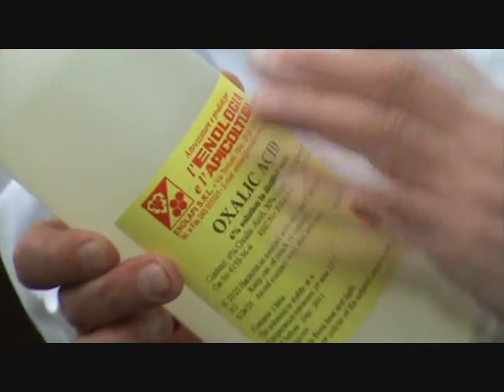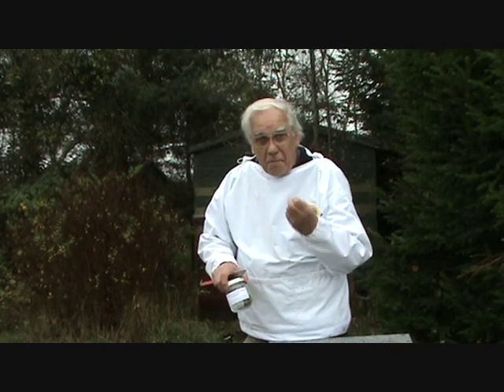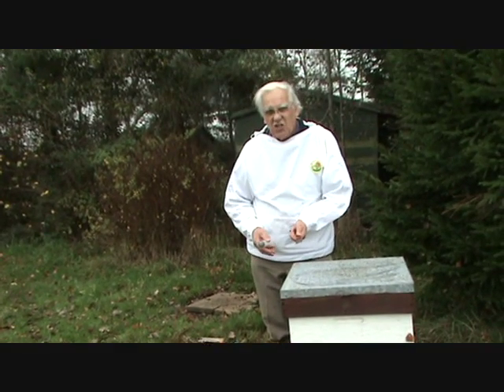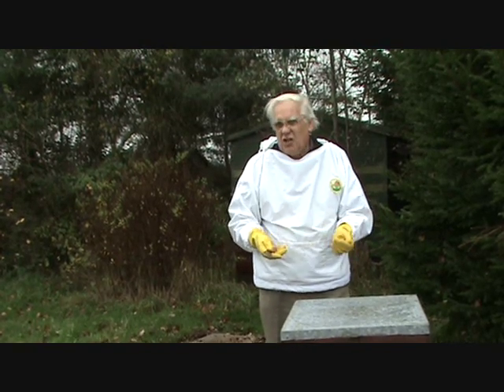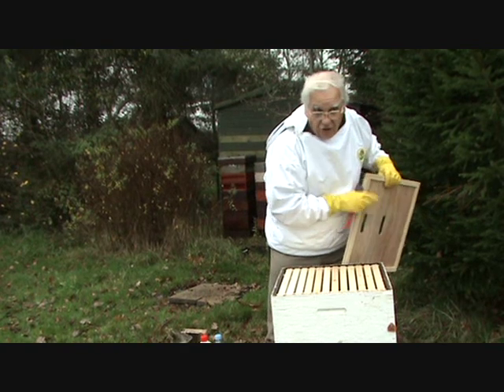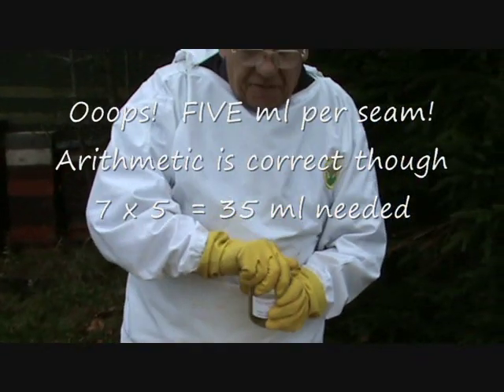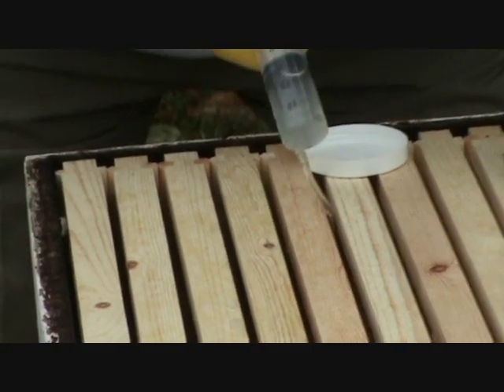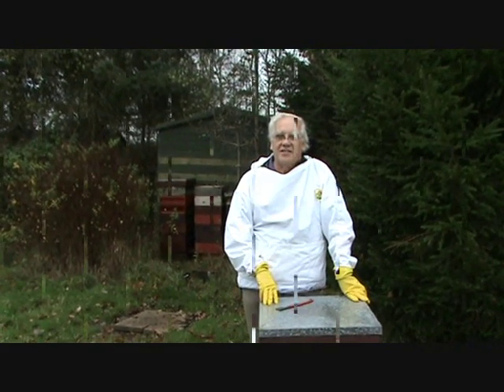Treatment of Honeybees with Oxalic Acid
Treating honeybees for Varroa mites is done in the cold weather when there is little or no brood. This ensures the maximum number of mites are affected by the treatment. Here, Glyn Davies of the Devon Beekeepers Association demonstrates the method.